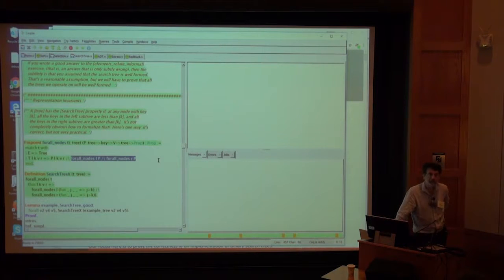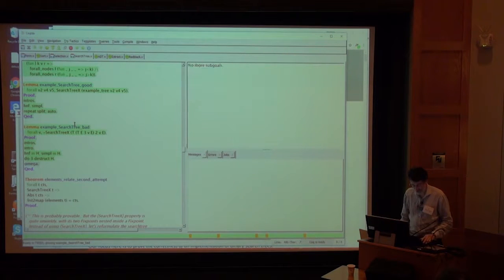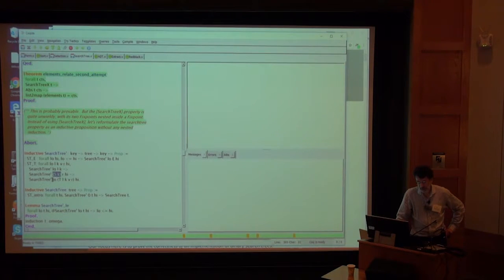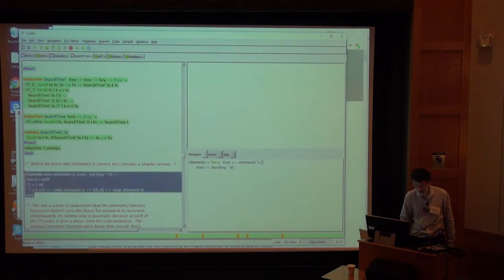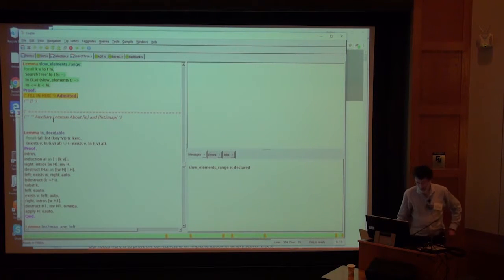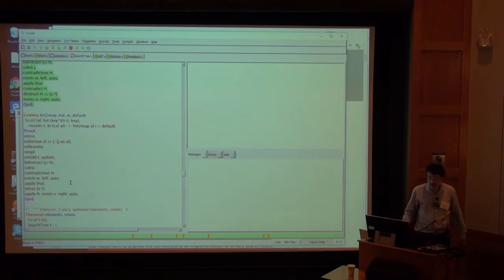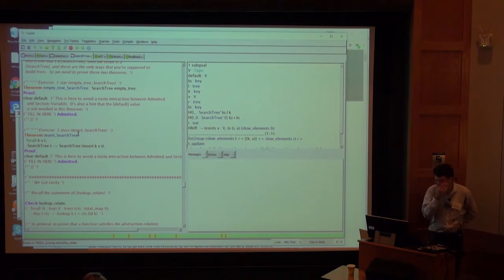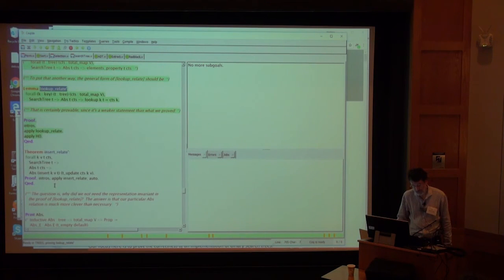Verified_Functional_Algorithms_II-02